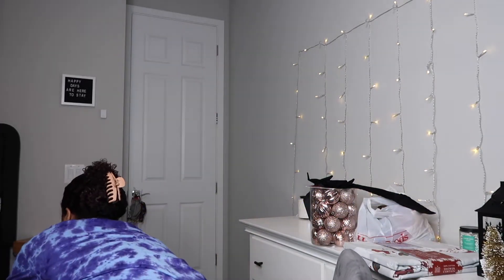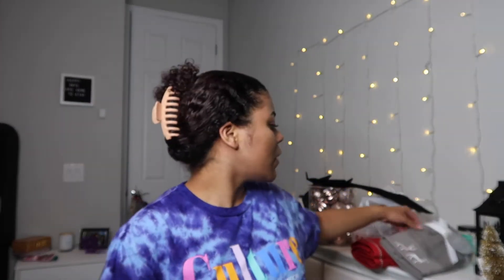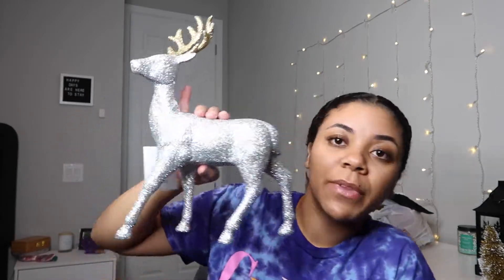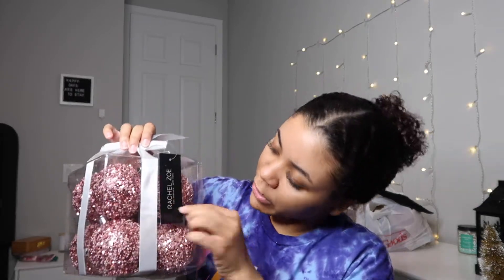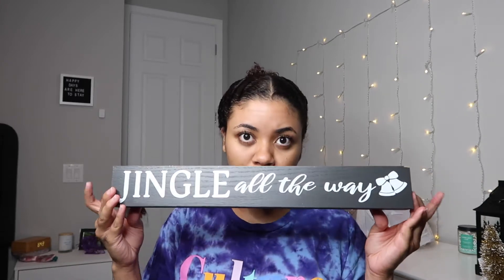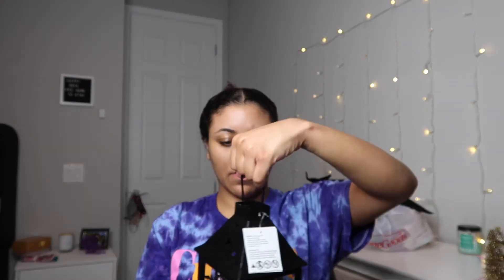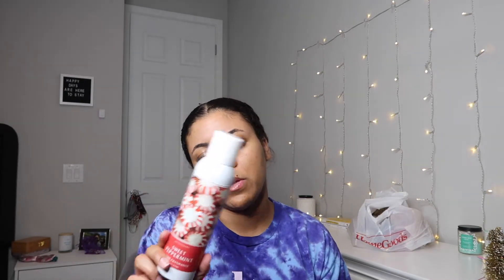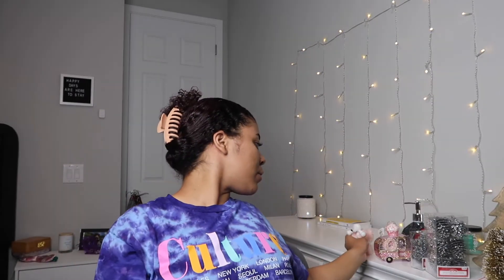HUGE CHRISTMAS DECOR HAUL 2021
Hey guys! For today's video, I will be doing a Christmas decor haul!

Listen ad-free with YouTube Premium
Song
Cloud 9
Artist
Itro & Tobu
LatinAutor - PeerMusic, Kobalt Music Publishing, LatinAutor, UNIAO BRASILEIRA DE EDITORAS DE MUSICA - UBEM, LatinAutorPerf, ASCAP, AMRA, UMPI, Sony ATV Publishing, LatinAutor - SonyATV, and 12 Music Rights Societies